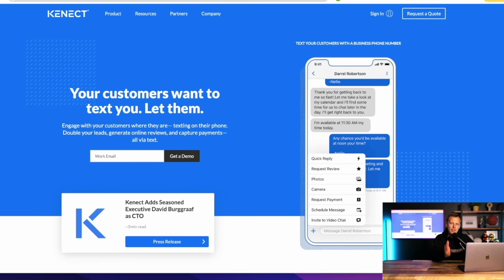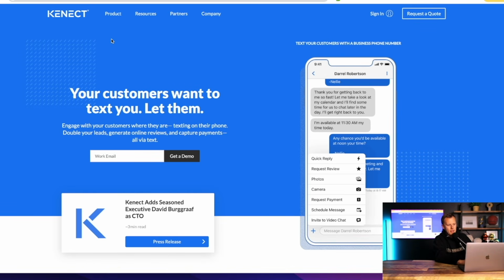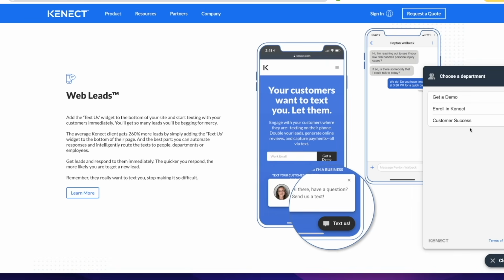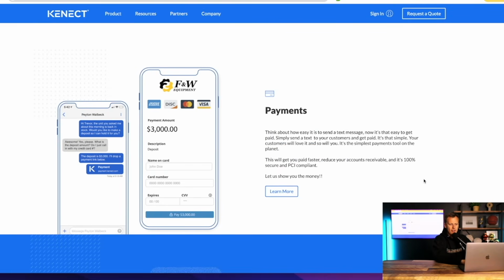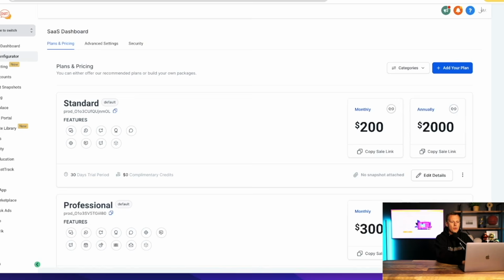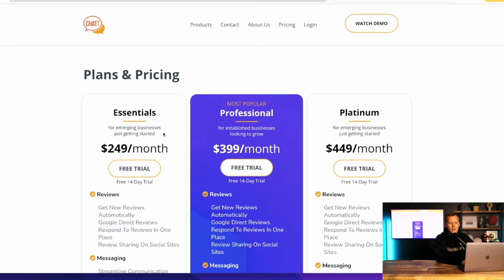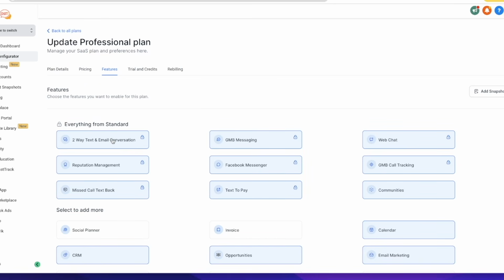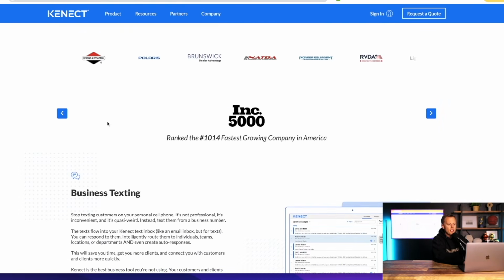How I’d Clone This Software to Charge 300+ Per Client (Step by Step)